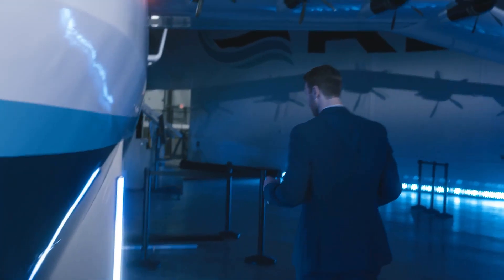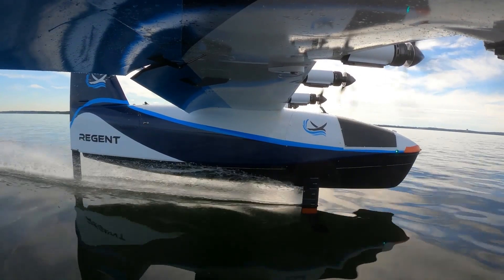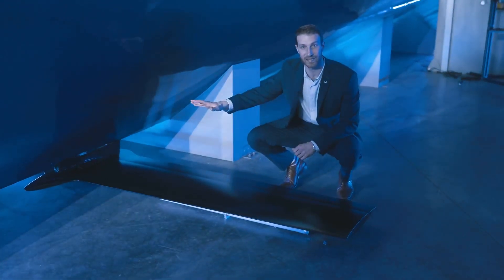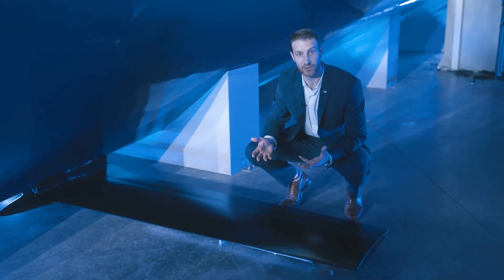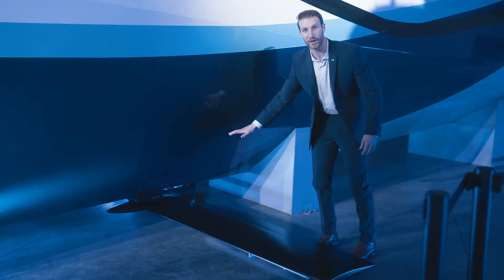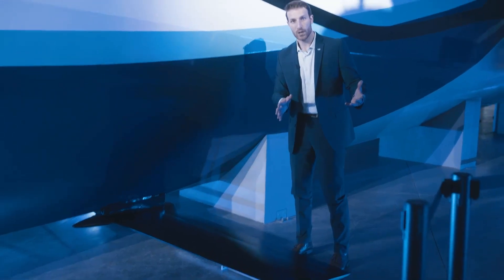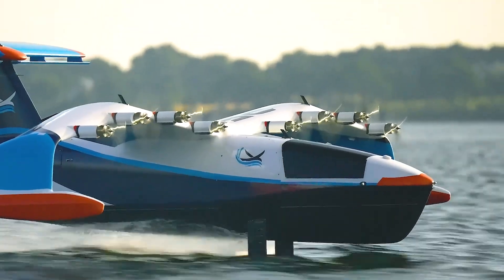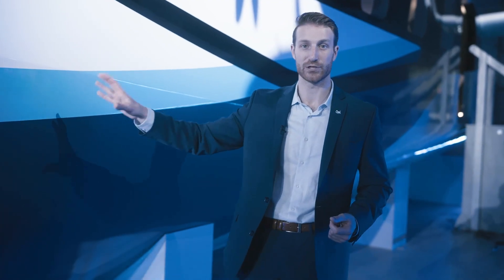Hydrofoils Provide Wave Tolerance, Comfort & Maneuverability for Seagliders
Retractable hydrofoils provide wave tolerance and ensure a comfortable ride for passengers.

Billy Thalheimer breaks down this unique element of our design and why foiling is such an important part of seaglider operations.